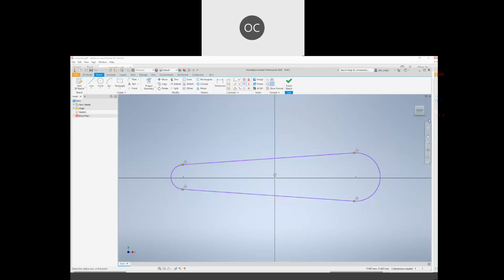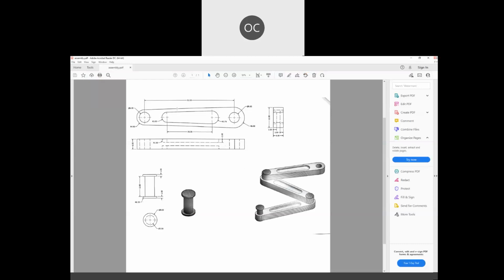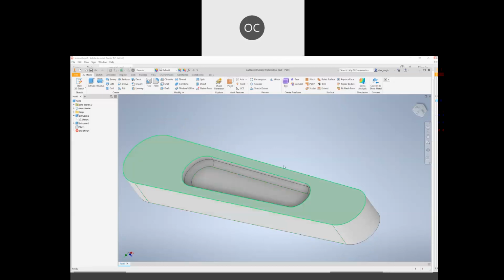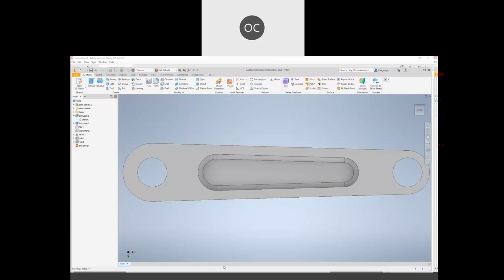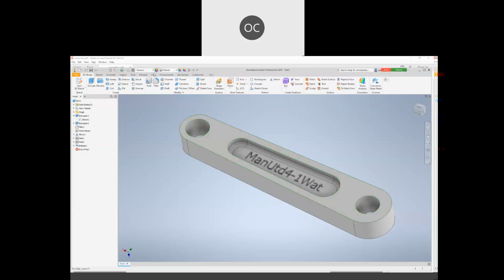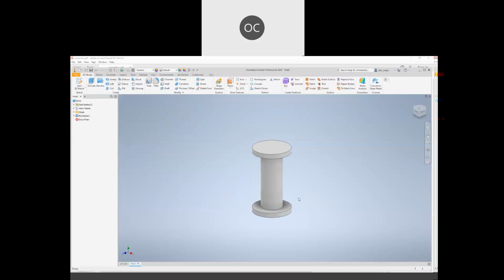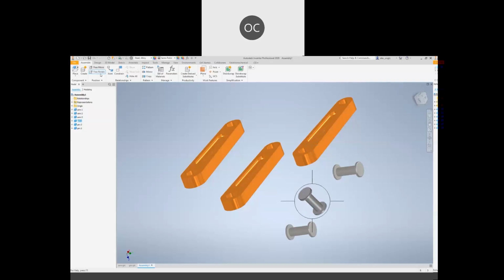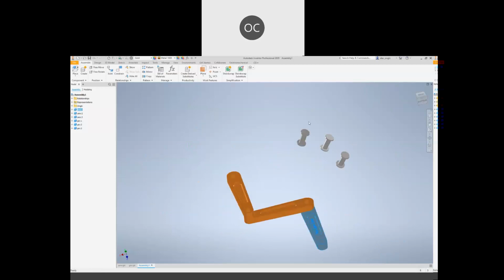Assembly1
pin and arm